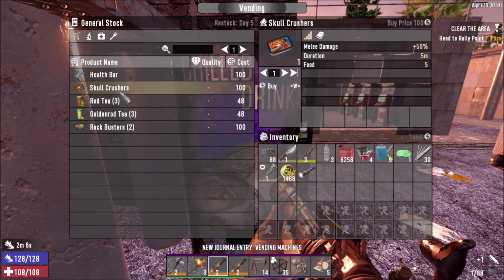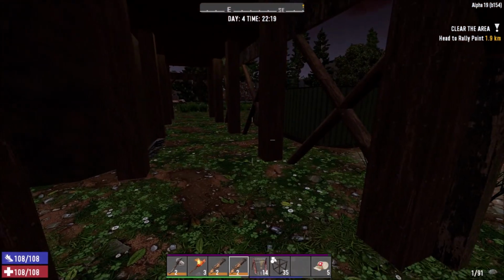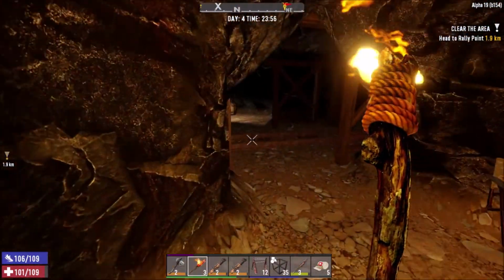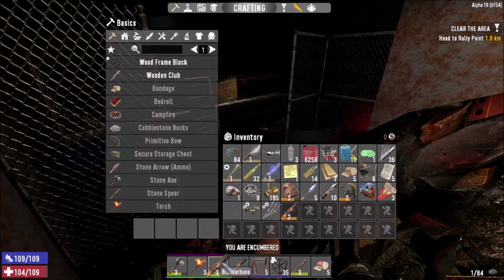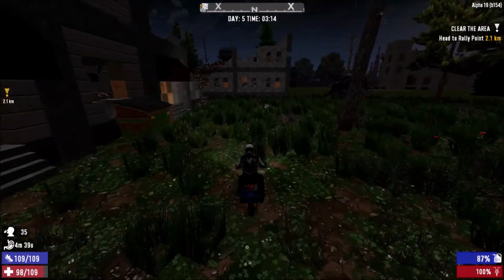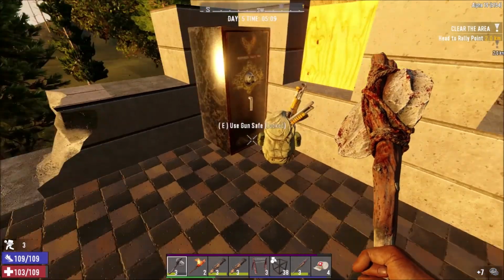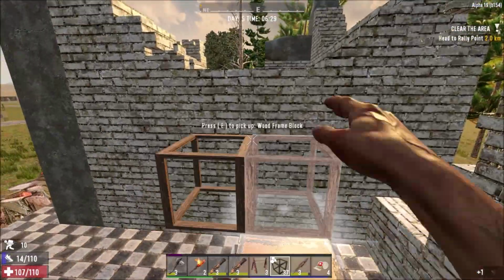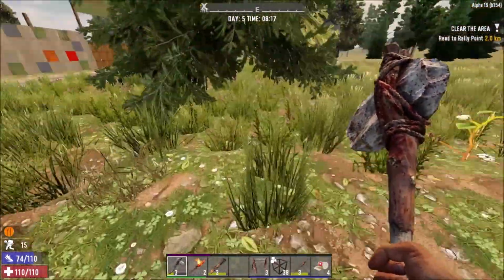Alpha 19 | Cool Perk Candy In Vending Machines! | 7 Days to Die Alpha 19 | Experimental b154 ep7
Unfortunately due to this virus I’m out of work for the next few months, so if you want to help keep this channel going by donating please click on either these links :)

Settings:
Difficulty Setting:       Nomad
24 hr Cycle:               60 minutes

Hardware:
• GPU: AMD RX580 (4GB GDDR5)
• CPU: Intel Core i7-7700K 4.2 GHz
• RAM: 32GB DDR4-2400
• Storage: 500 GB samsung evo SDD
• Speakers: Realtek High Definition Audio
• Microphone: Realtek High Definition Audio

Let’s Play 7 Days to Die Alpha 19 Experimental Build b154 ep7 Cool Perk Candy In Vending Machines Alpha 19 Experimental Build b154 Let’s Play Gameplay.

Come join me on my playthrough/walkthrough of my 7 Days to Die Alpha 19 experimental build lets play series gameplay with commentary.

This is 7 Days to Die Alpha 19 Experimental Build b154 episode 7 of my 7 Days to Die Alpha 19 Experimental Build let’s play Singleplayer series/gameplay.

7 Days to Die is A LOT like Minecraft, but with better graphics.
7 Days to Die is an early access survival horror, pc, xbox and ps4, sandbox game set in an open world. 7 Days to Die is developed by The Fun Pimps.
7 Days to Die is a post-apocalyptic zombie apocalypse tower defense / base defense game.
7 Days to Die has multi player, single player and co-op and you get two types of map namely Navezgane and Random Gen.
7 Days to Die is like Minecraft but in my humble opinion it's way better sporting better graphics and actual block physics.
7 Days to Die there has crafting, building, exploration, zombie killing, looting, farming and hunting to name but a few features.

7 Days to Die has also been made available for purchase on console: ps4 and xbox.